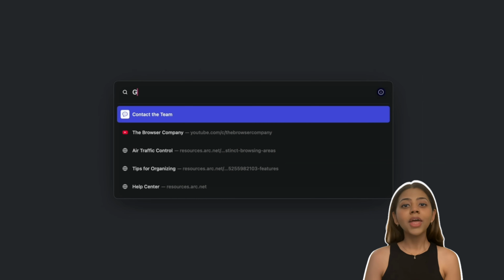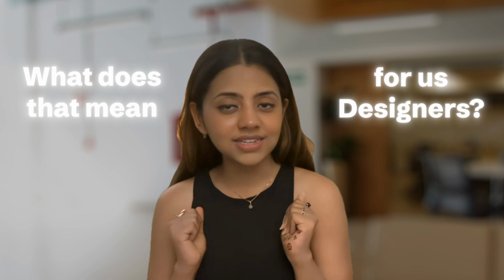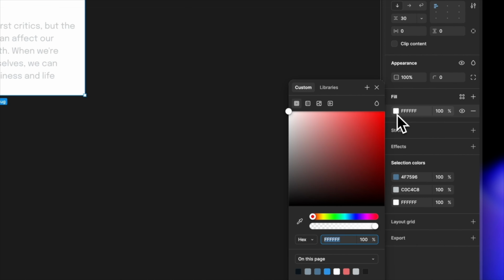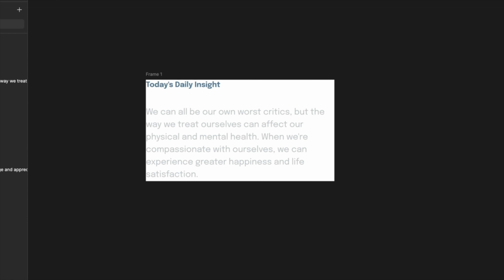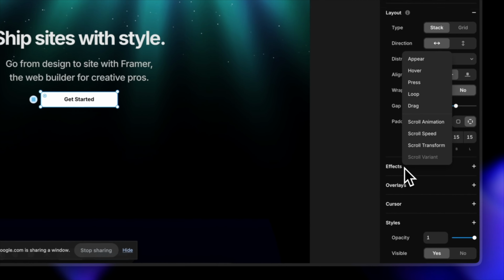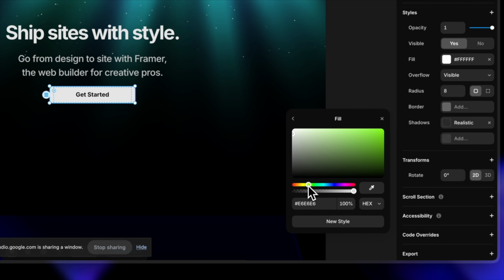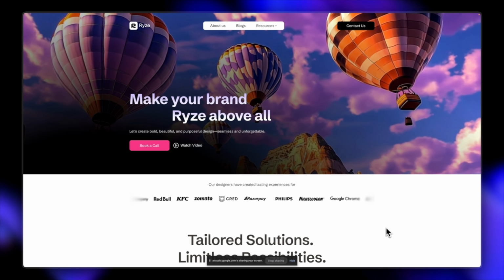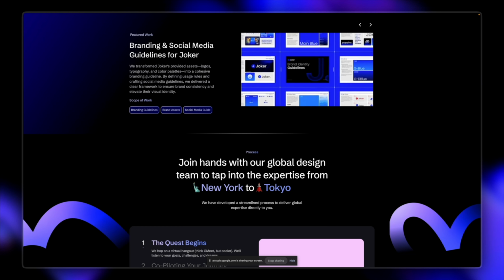Heard a lot about Google AI Studio, but how to use it?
Imagine having an expert by your side, solving problems instantly as you work. Google AI Studio's free screen-sharing feature lets you show the AI exactly what you're working on—whether it's Figma, Framer, or anything else—and get immediate guidance.

Watch as I test it on our design studio's website and perform other tasks to see if its really that good!

📝 Chapters:

0:00 - The Struggle of Learning New Tools
00:34 - Introduction to Google AI Studio
01:04 - Exploring the Interface & Real-Time Assistance
02:22 - Checking Accessibility & Contrast in Figma
03:09 - Using AI to Add Hover Effects in Framer
04:58 - AI-Powered Copywriting Suggestions for a Website
06:14 - Limitations & Future of AI in Design
06:38 - Ryze Design Studio - Custom Design Services
07:40 - Potential Features

Have a digital design project you want us to take up! We do UI UX Projects (Web and Mobile), Motion Graphics, Custom Illustrations, Branding, UX Audit and more